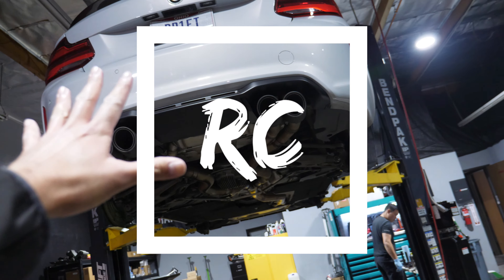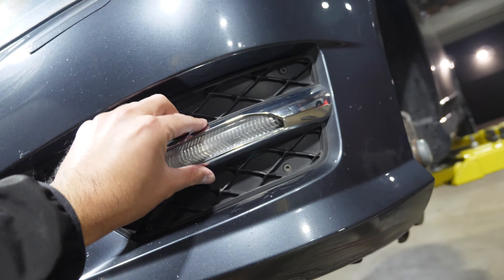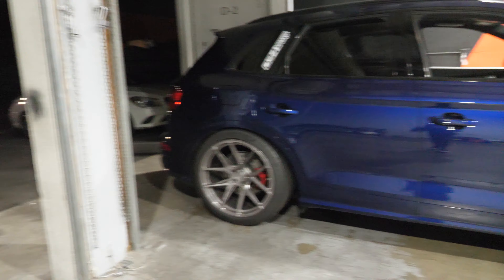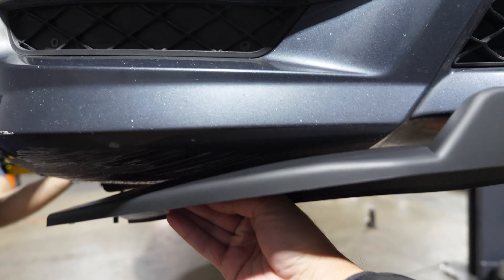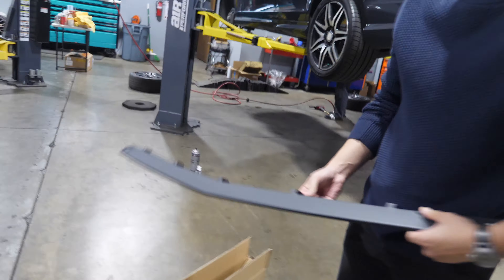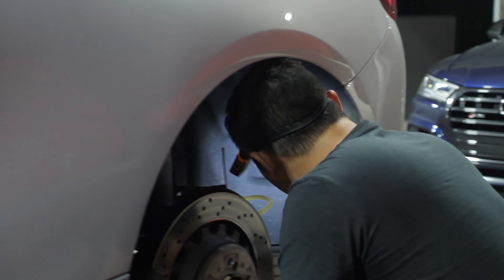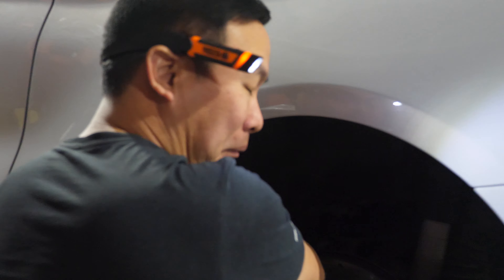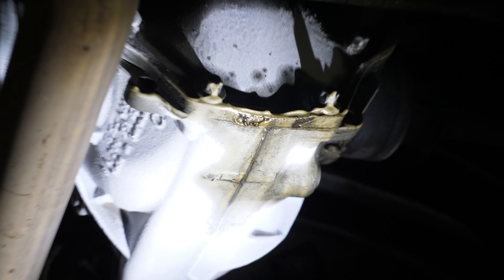Putting a FAKE BRABUS Front Splitter on the Mercedes C250 (Kinda lit)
The MODS KEEP POURING IN! Today we've discovered that we got a FAKE Brabus front splitter and we're going to slap it on the C250. Not gonna lie, it looks pretty lit.